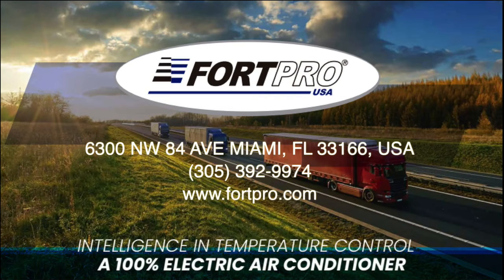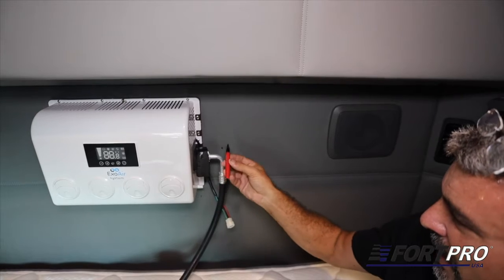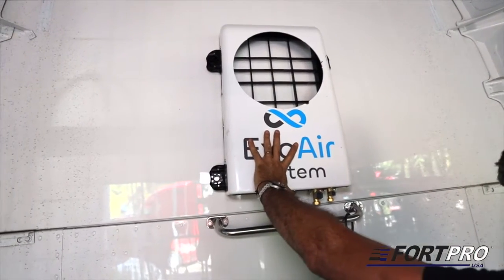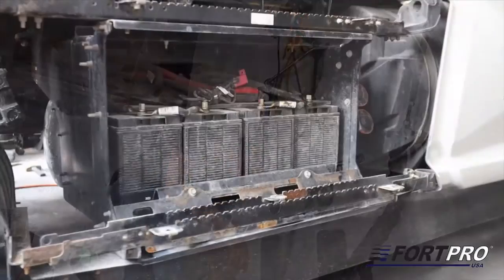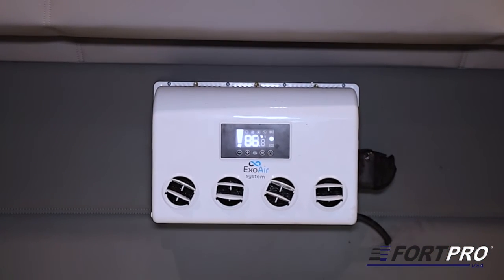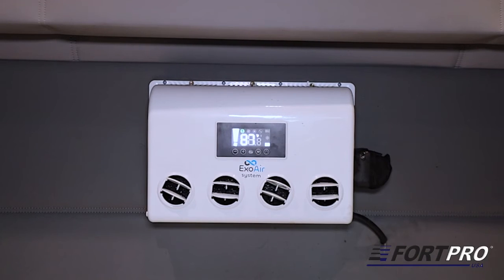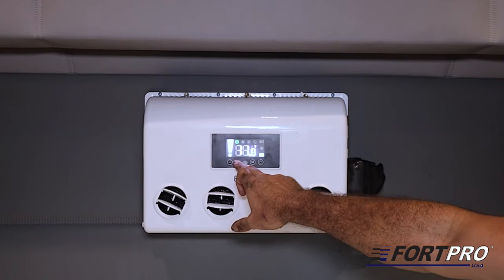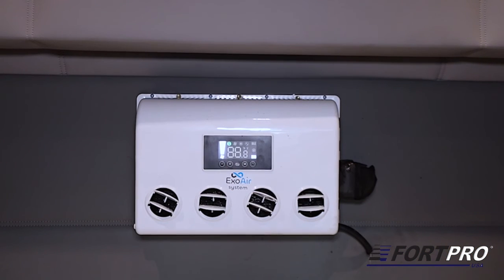Installation Video Fortpro ExoAir System - Electrical Air Conditioner SKU: AC16106601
Fortpro ExoAir System offers a revolutionary solution in the realm of air conditioning with their cutting-edge, 100% electric air conditioners. These units are designed to provide intelligent temperature control, making them a perfect fit for vehicles and spaces where maintaining a comfortable environment is essential.

Eco-Friendly and Economical: 100% electric with zero fuel consumption, reducing carbon footprint and operational costs; offers significant savings on fuel and maintenance with a quick ROI.
Versatile Operation: Efficiently cools with both engine running and shut-down, suitable for a wide range of vehicles, including trucks and RVs, with up to 8 hours of operation on a shut-down engine.
Easy Installation and Use: User-friendly design for straightforward installation in various locations; includes a remote control with multiple cooling modes for customized comfort.
Advanced Technological Features: Equipped with a voltage sensor for battery protection, ensuring reliable engine starts; ISO 9001 certified for quality assurance.
Extended Durability and Efficiency: Designed to avoid engine wear from idling, enhancing vehicle longevity; provides consistent temperature control for long hauls or stops.

Specifications
Material: Feinforced fiberglass casing
Uses: Night-time/Daytime
Compressor type: Electric Scroll
Refrigerant Gas: R134a
Oil: POE R68H
Voltage: 12V
BTU: 8000
Air Flow: 560 m3/h
Air Velocities: 3
Battery Protection: Yes
Energy Consumprion (12V):
Eco Mode: from 19-30A
Eco Mode: 10-20A
Dimensions:
Condensor: 21.26 x 20.07 x 7.48 in / 54 x 51 x 19 cm
Evaporator: 20.87 x 11.81 x 5.51 in / 53 x 30 x 14 cm
Installation Method:
Condensor: Rear Side
Evaporator: Hatch/Lateral Side of the Cabin
Eco-parking mode: Energy Economizer (A)